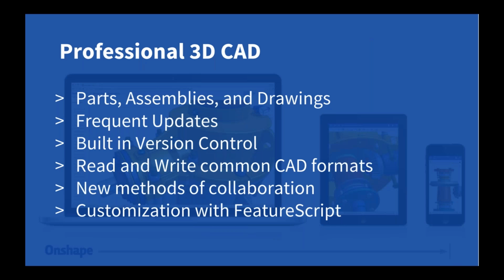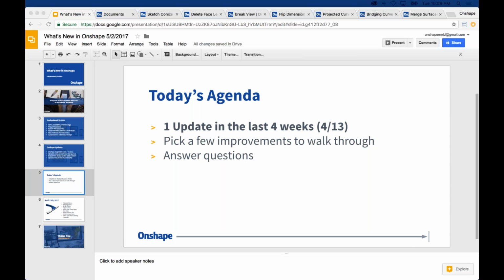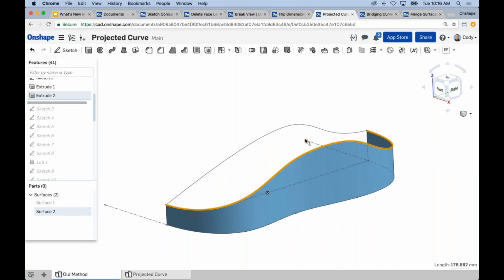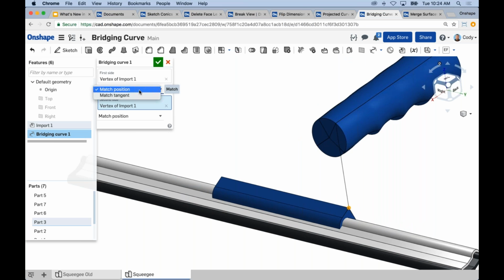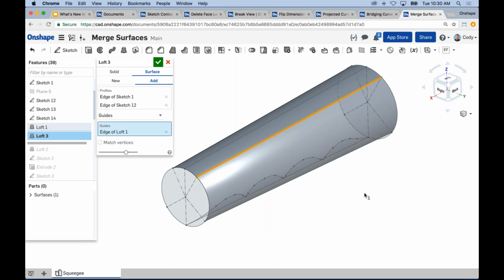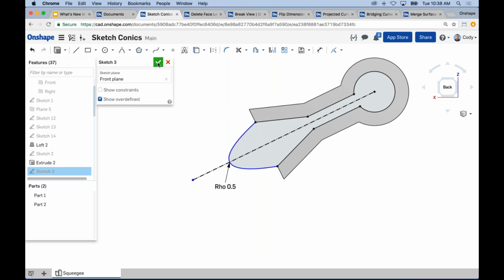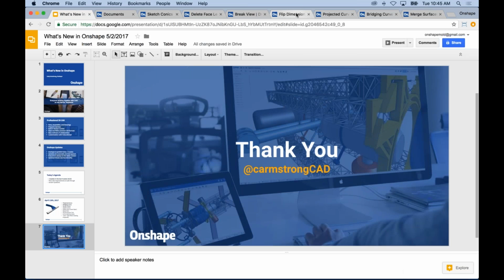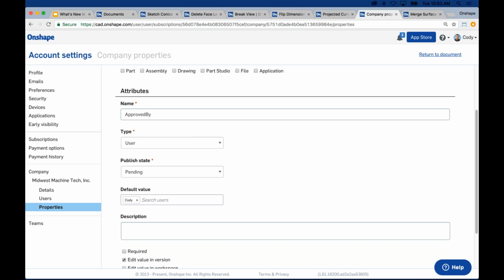What's New in Onshape (May 2, 2017)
This webinar recording addresses all the new features announced in the past month, including examples of each of the new features and where they can be used.